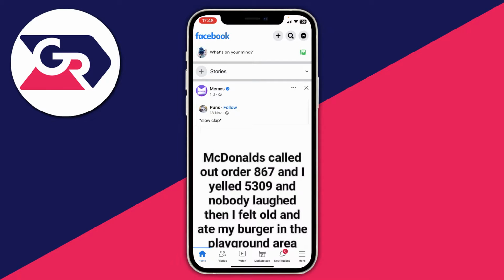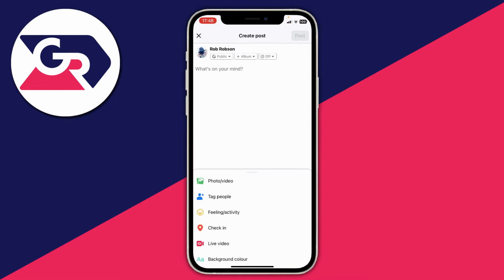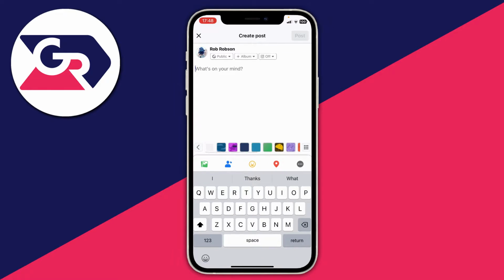How To Type Bold Text In Facebook (Mobile + PC) | Make The Bold Text In Facebook Post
I show you how to type text in facebook and how to make the bold text in facebook post in this video.

GuideRealm